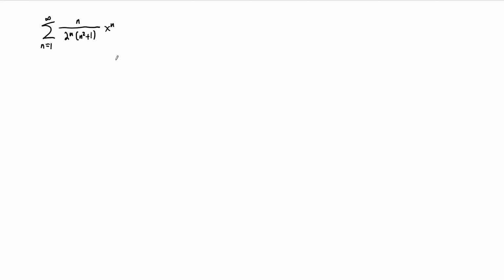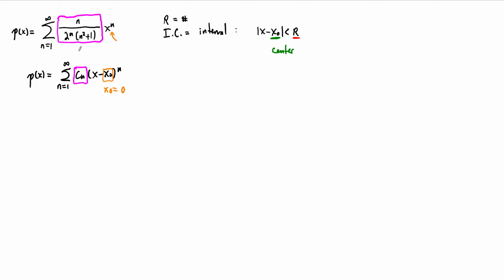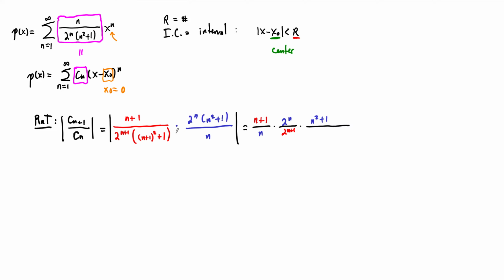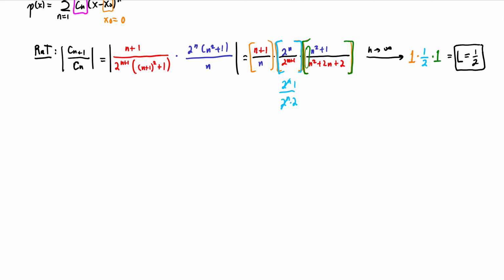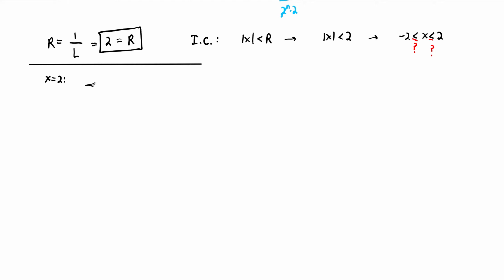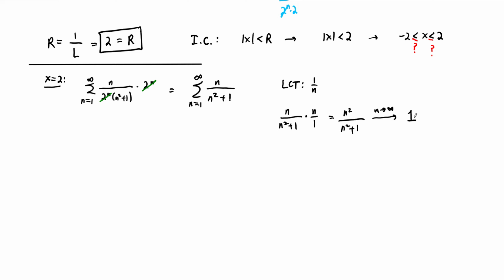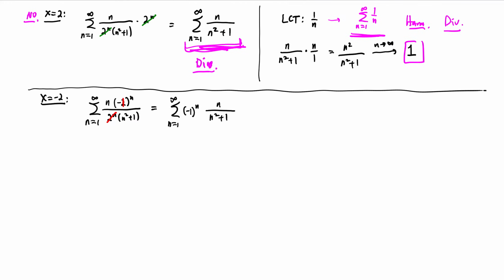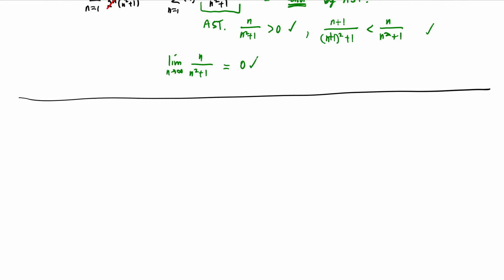Example: Power Series (1)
We find the radius and interval of convergence of a given power series.